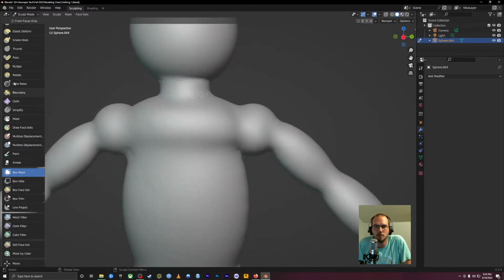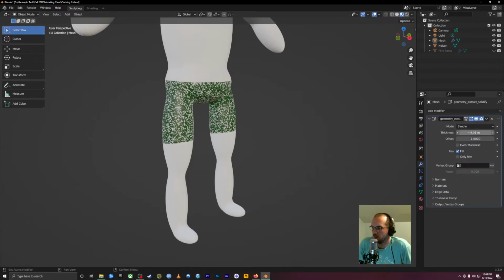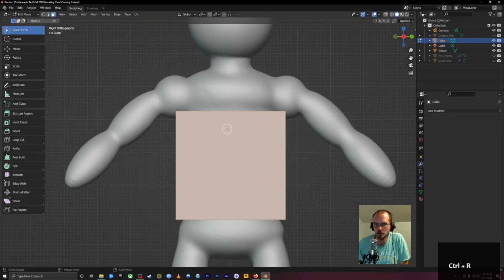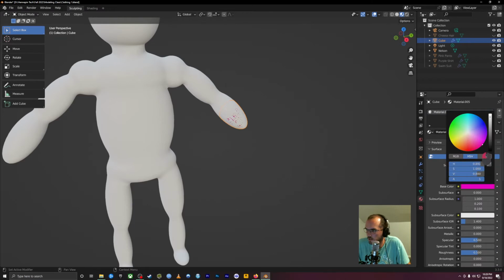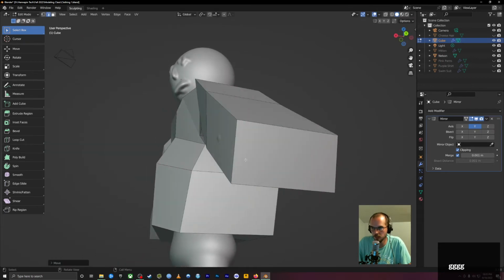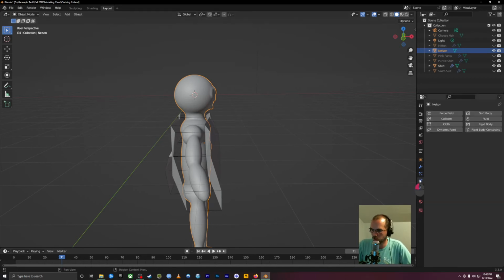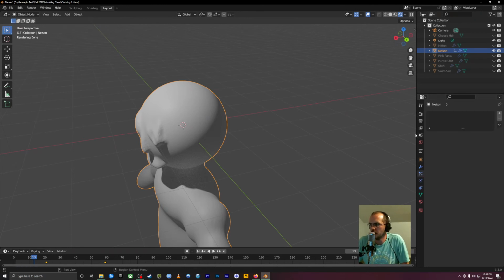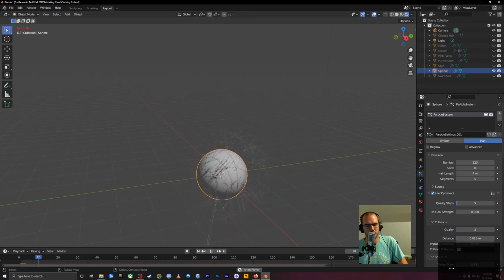3D Modeling - Week 5: Clothes and Hair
0:00 Intro
3:45 Masking
15:00 Shrinkwrap
35:14 Sewing clothes
42:50 Hair particles
51:00 1-Hour model number 3